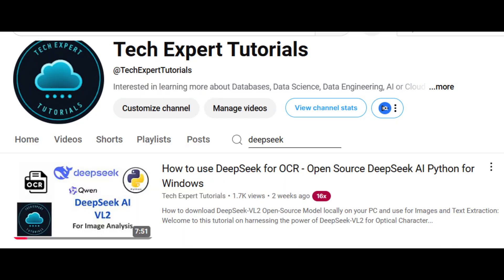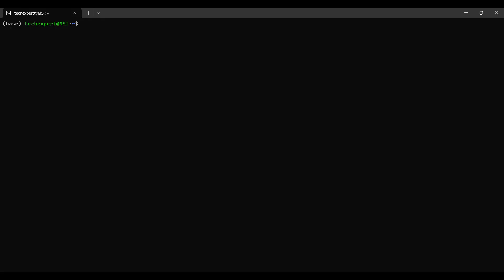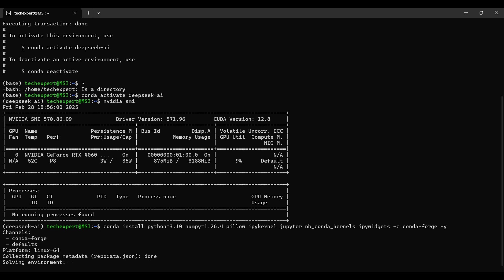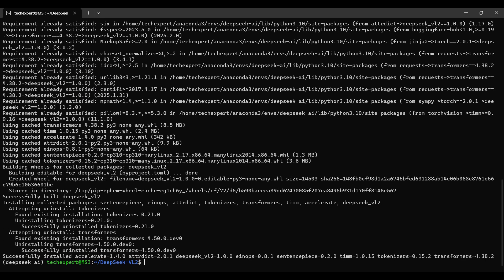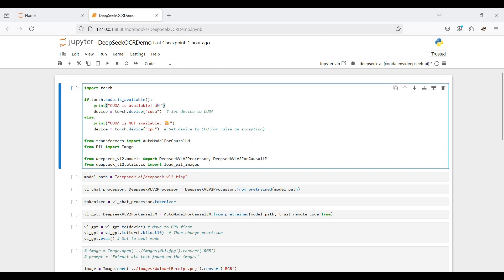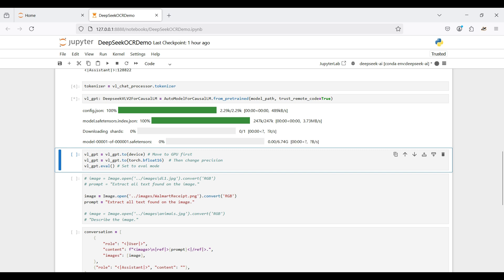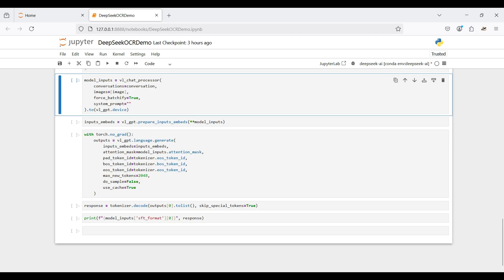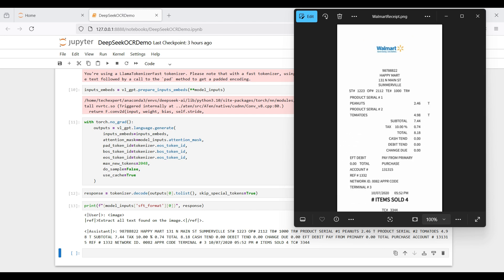How to use DeepSeek VL2 for OCR - DeepSeek Vision AI ( Open Source ) Python in Linux Tutorial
P3 How to create a Python application with the new DeepSeek VL2 model for Images and Accurate OCR Text Extraction in Linux: DeepSeek OCR App

DeepSeek AI has taken the world of AI by storm, even outperforming the King of AI, OpenAI GPT. And DeepSeek even has an open source version that you can use for free...  If you want to learn more about the latest DeepSeek Vision Model. and want to learn how to write your own local desktop application to use the model. If you are looking for best in class accuracy for OCR Text Extraction, then this is the video for you.
In a previous video, we covered how to harness the power of DeepSeek-VL2 for Optical Character Recognition, or OCR on Windows OS.
Today, we'll show you how to do this in Linux!
DeepSeek-VL2 is a cutting-edge Vision-Language Model that goes beyond simple text extraction. It can also understand the meaning of text within images, answers questions about the visual scene, and even infer the overall theme. There is an open source version that you can download and use in your own applications.
We'll demonstrate how to set up your Linux Python environment with Conda, including installing the necessary dependencies, and configuring DeepSeek-VL2. Then, we'll walk through a practical Python example, demonstrating how to extract and interpret text from images. You'll see how this model can understand document layouts and interpret handwritten text while recognizing the information they contain. Whether you're a seasoned developer or just starting your journey with OCR, this video will equip you with the knowledge to unlock the potential of DeepSeek-VL2 on your Linux machine. Stick around until the end where we show how accurate this model is.